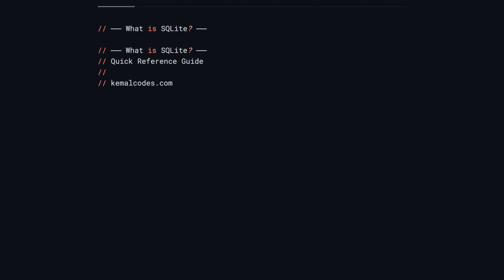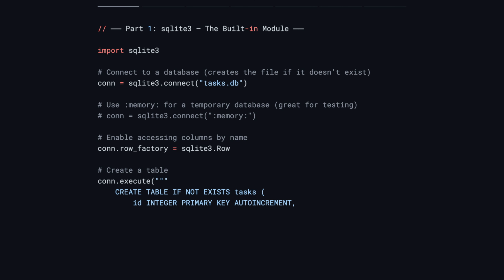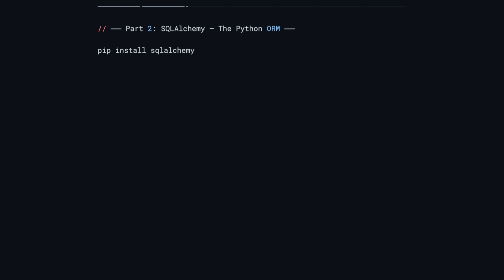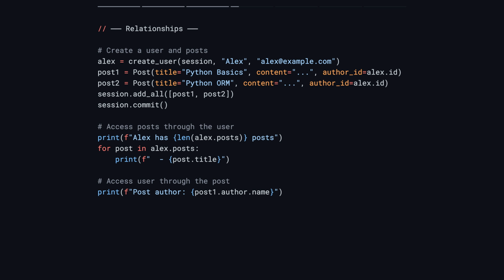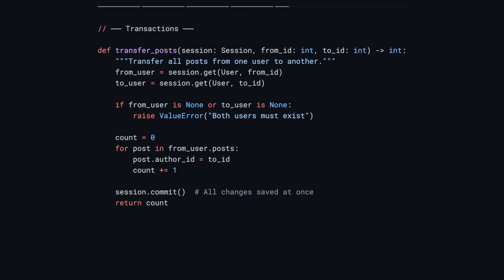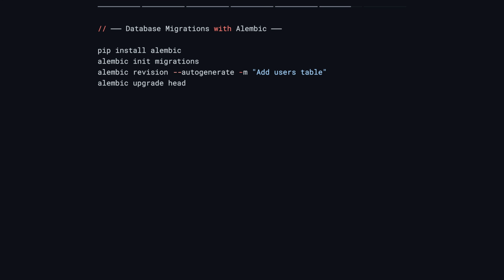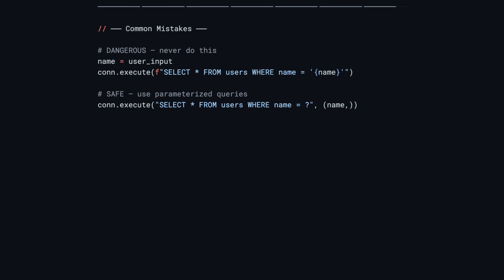Python Tutorial #20: Python Databases — SQLite & SQLAlchemy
Learn Python Databases — SQLite & SQLAlchemy.